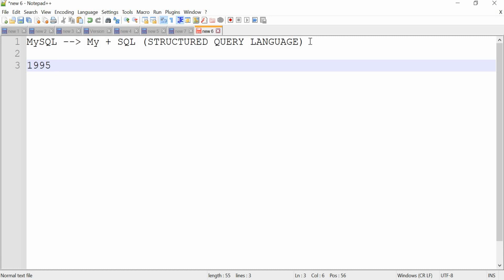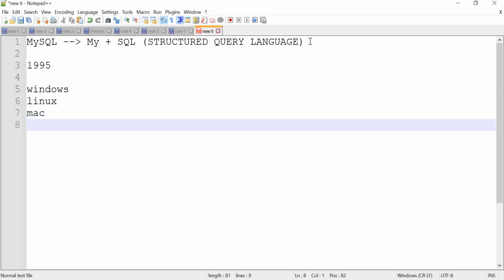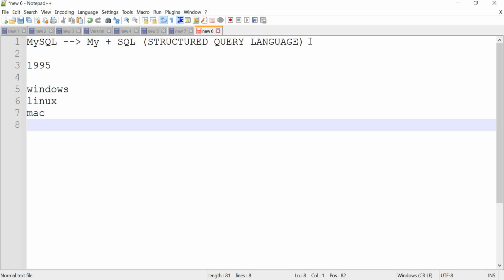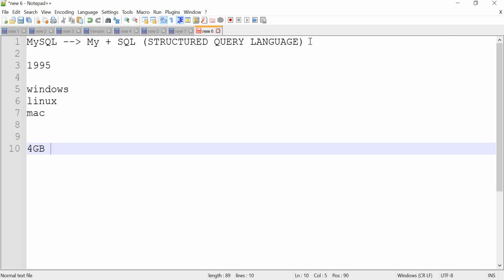MySQL Tutorials | MySQL Introduction | MySQL Tutorial For Beginners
MySQL Introduction
what is mysql
introduction of mysql
my+sql=mysql
mysql advantages